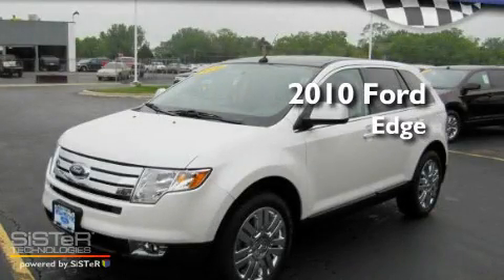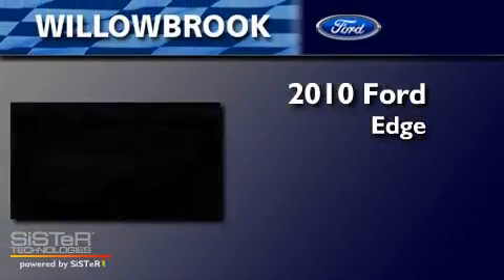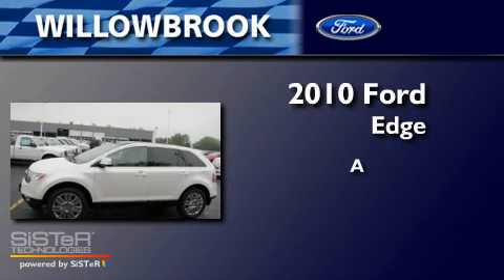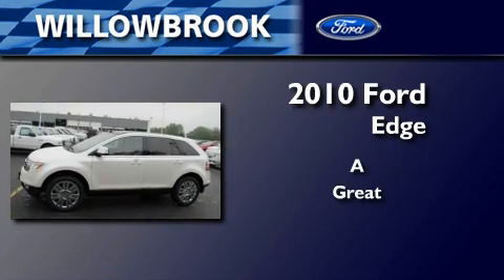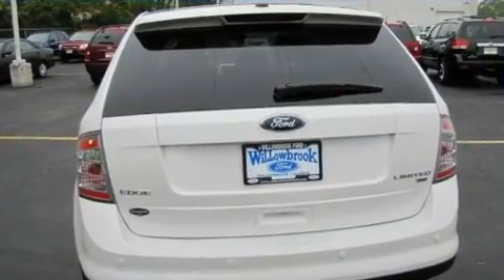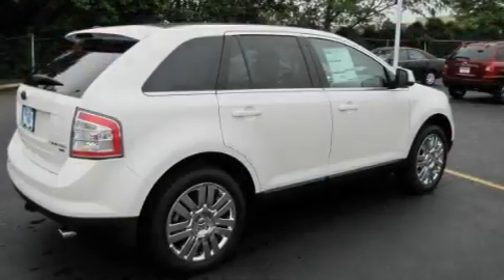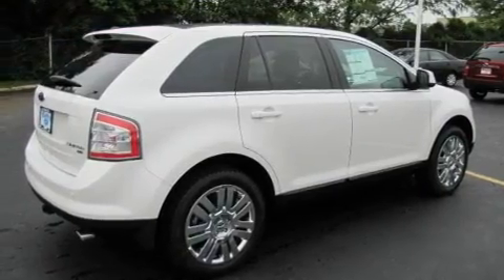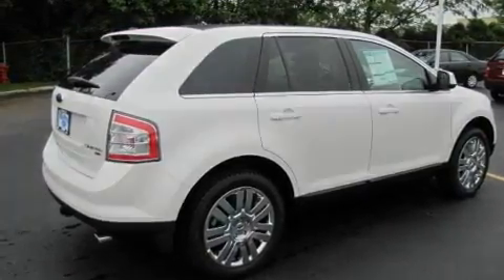2010 Ford Edge Willowbrook IL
Year: 2010
Make: Ford
Model: Edge
Engine:
Trans.:
Exterior: White
Miles: 3

Willowbrook Ford
7301 S Kingery Hwy